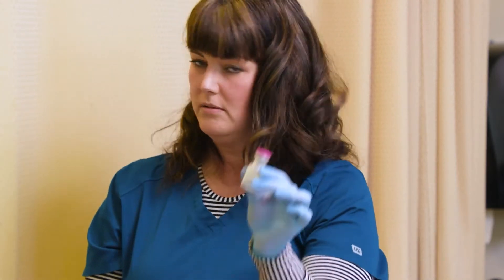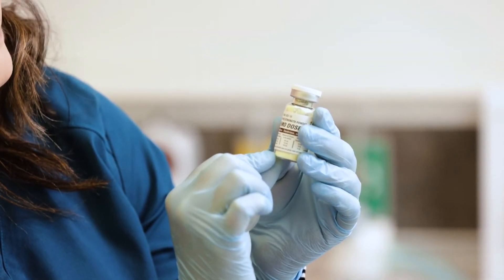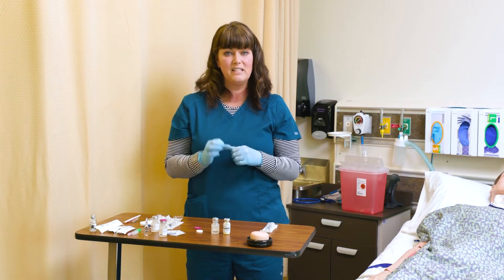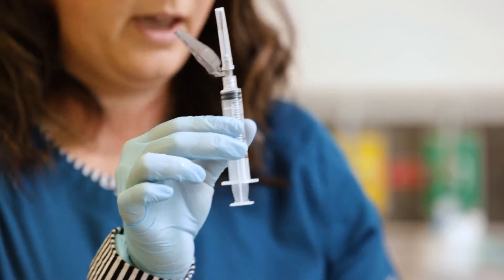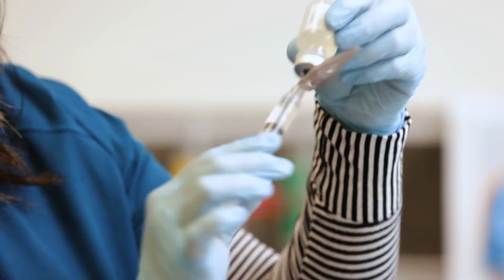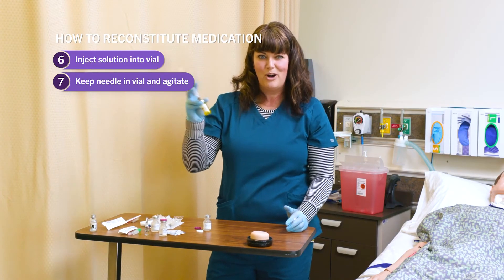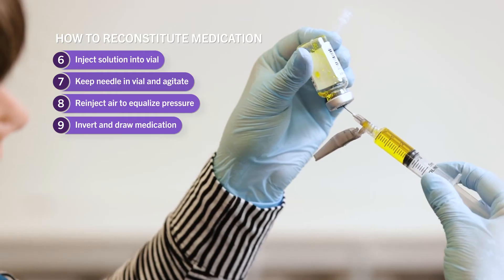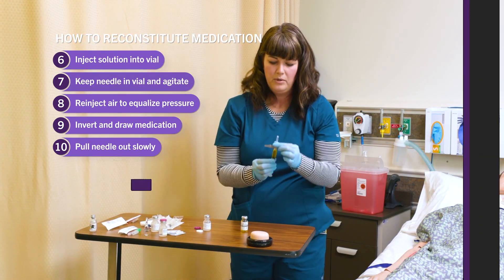How To Give Injections: Reconstituting Medication - Weber State University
Join Weber State University in the final tutorial for our series on how to give injections. Our expert faculty concludes this series by covering information related to how to reconstitute medication. Reconstitution is the process of adding a diluent to a dry ingredient to make a specific concentration that is used as the medication.

00:00 What is reconstituting medication?
01:45 How To Reconstitute Medication